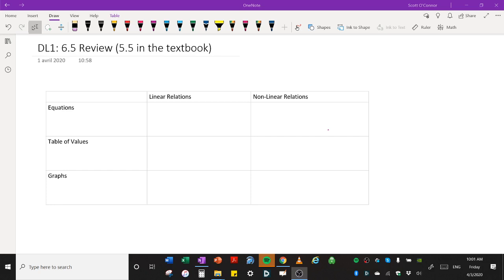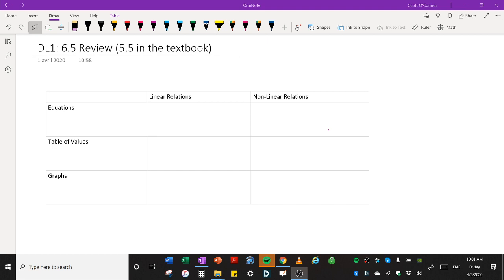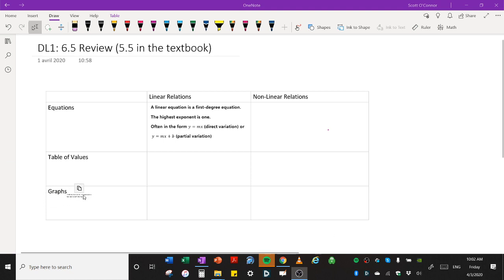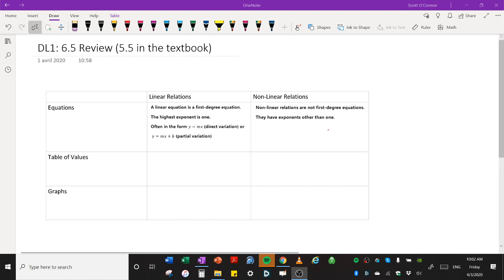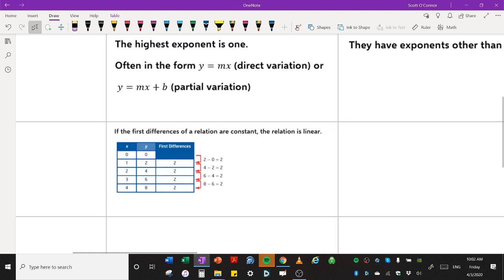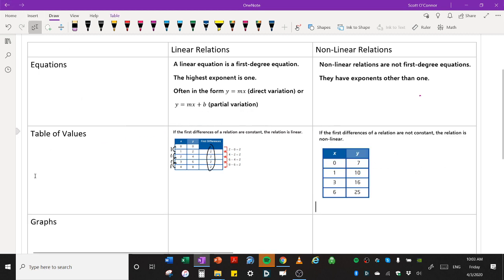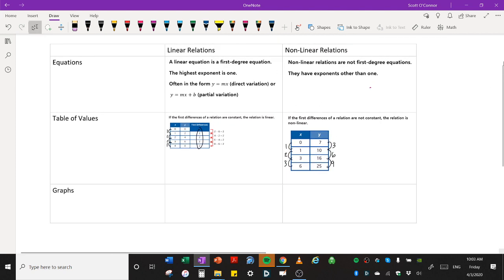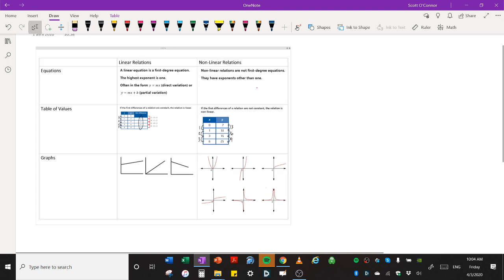Linear Relations vs. Non-Relations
Review for section 6.5 in the course (5.5 in the textbook)